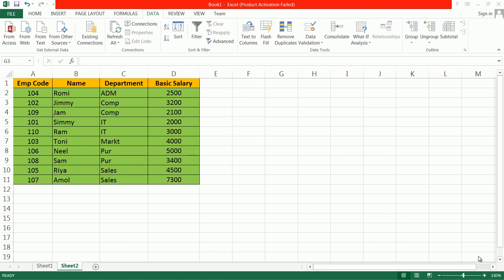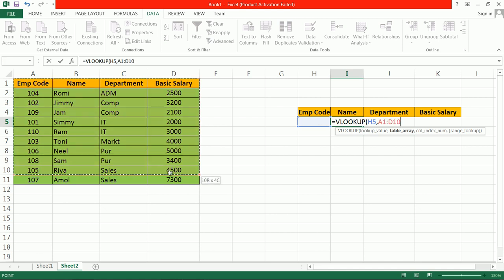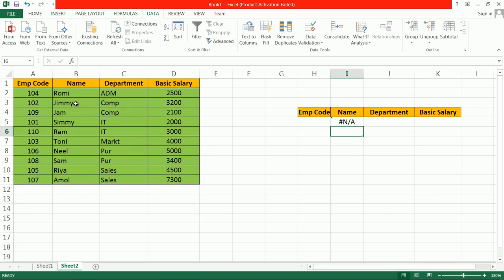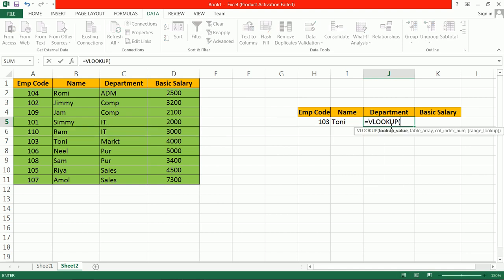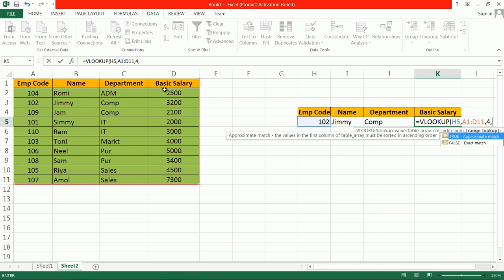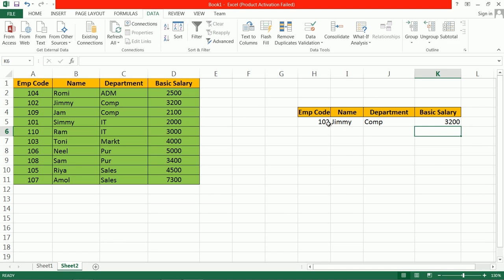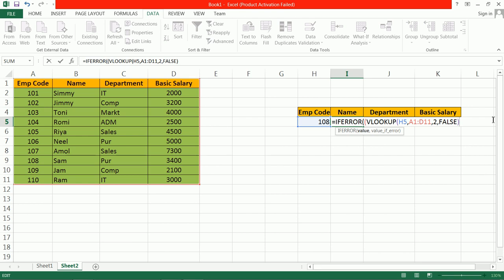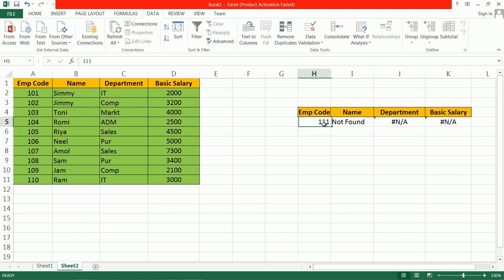Microsoft Excel Tutorial For Beginners(Vlookup Function) - Part 8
Microsoft Excel Tutorial For Beginners(Vlookup Function) - Part 8, Function, Vlookup, Searching By Vlookup, How to Use Vlookup